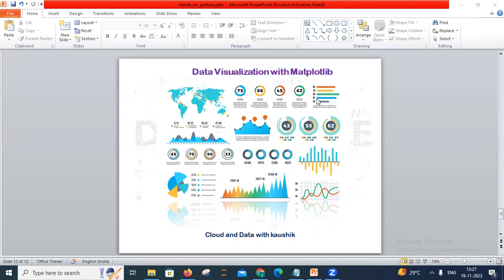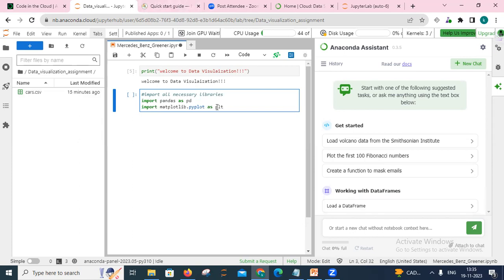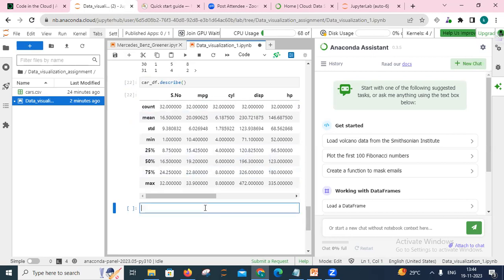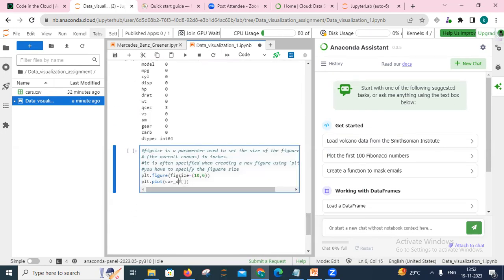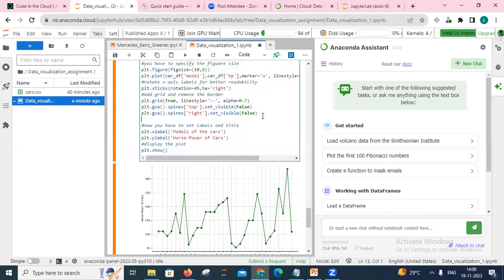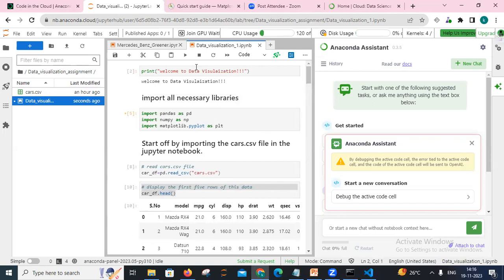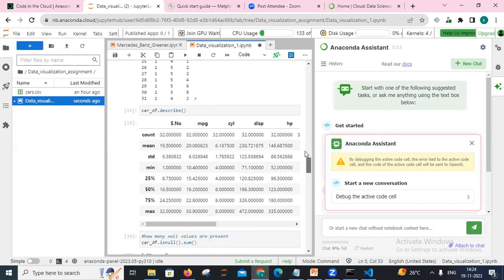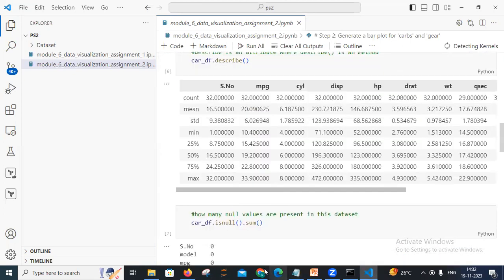data visualization with matplotlib (concept ) : step by step with problem statement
in this video discussed on Data visualization techniques with 2 problem statement with matplotlib libraries. how we can create the charts, plots, grpahs and also how to develop those charts so it can be looking good.

Filename :  data_visualization_assignment_1.ipynb && data_visualization_assignment_2.ipynb